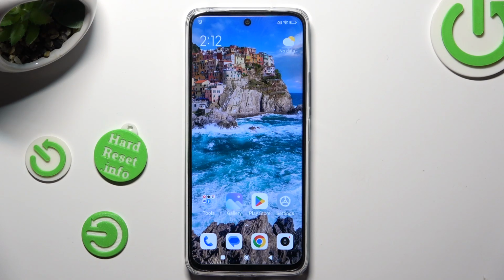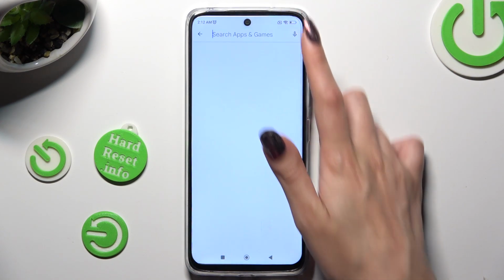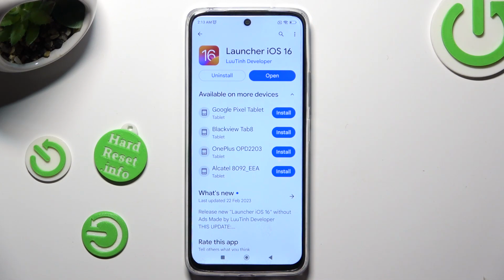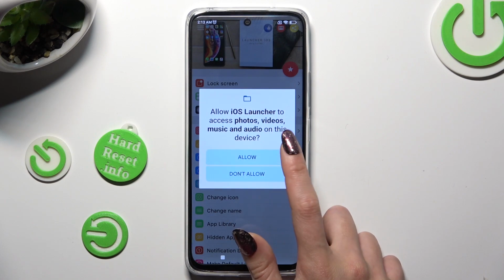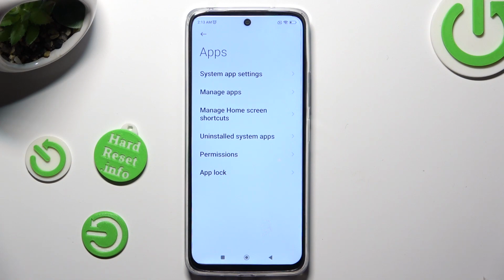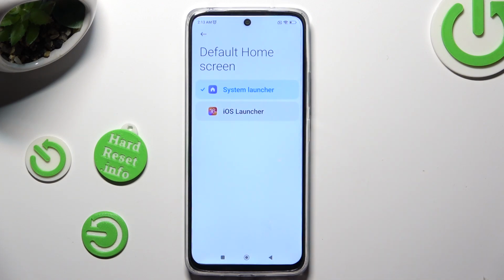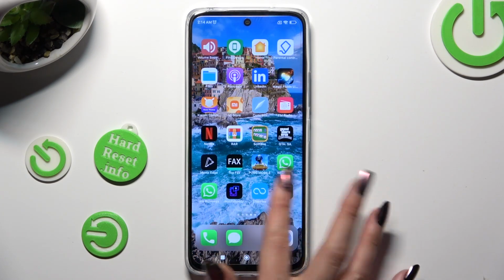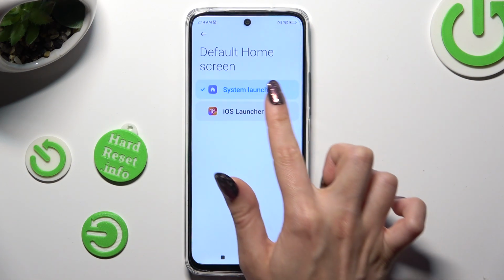How to Download and Apply iOS Launcher on Redmi 12R?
This tutorial video will guide you through the process of downloading and applying an iOS launcher on your Redmi 12R, transforming the appearance of your device's interface to resemble that of an iOS device.

How to Install iOS Launcher on Redmi 12R?
How to Apply iOS Theme on Redmi 12R?
How to Change Redmi 12R's Interface to iOS Style?